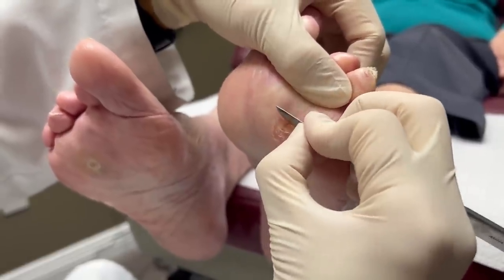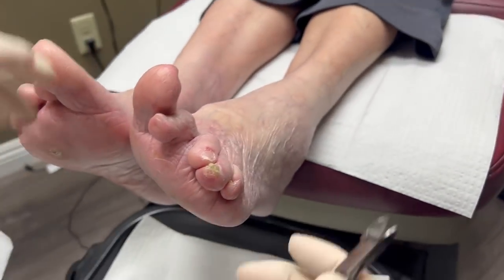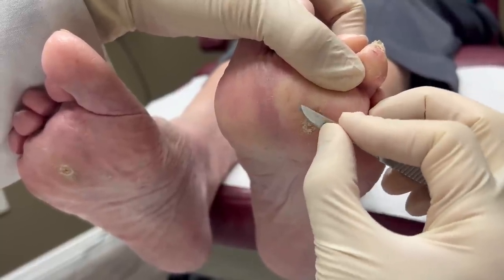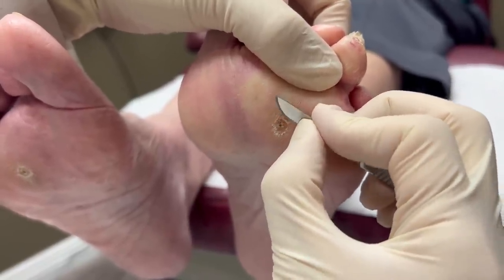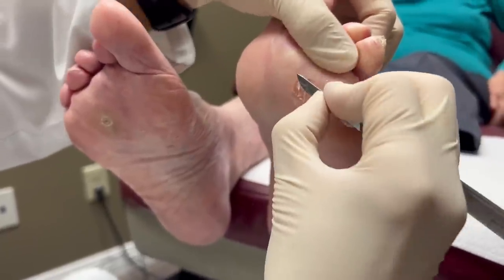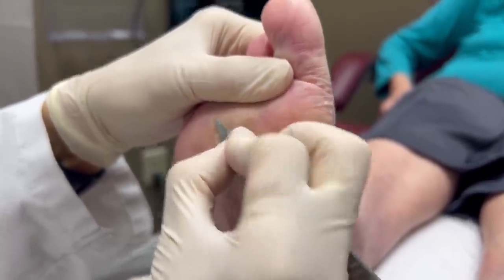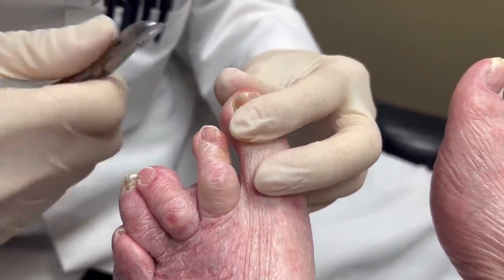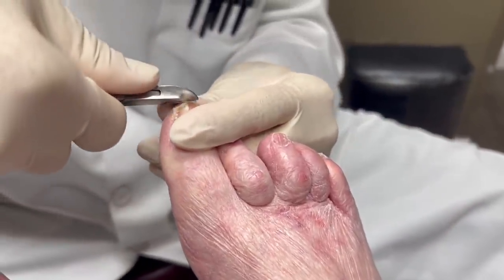*SUPER SATISFYING* TRIPLE DEEP CORN REMOVAL & THICK NAIL CUTTING! | Dr. Kim, Kim Foot and Ankle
Hello everyone! This week, I had a longtime patient in my office for a deep corn removal of not one, not two, but THREE corns stuck in both of her feet! In addition, I was able to get her a clean nail trimming on some long, thick toenails.